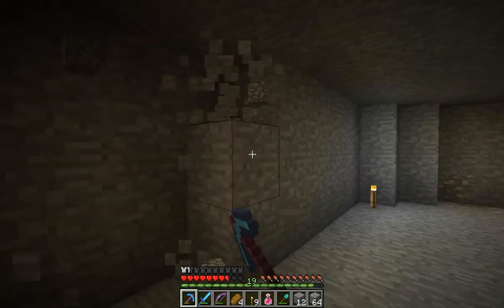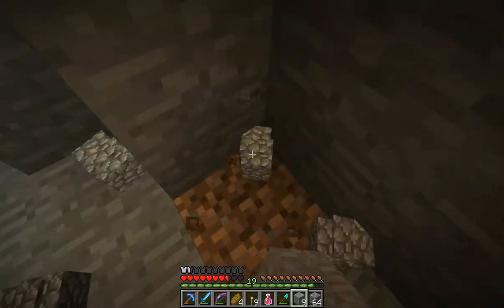Minecraft | Cosmos SMP #45 S2E10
Today we continue work on The Pit.